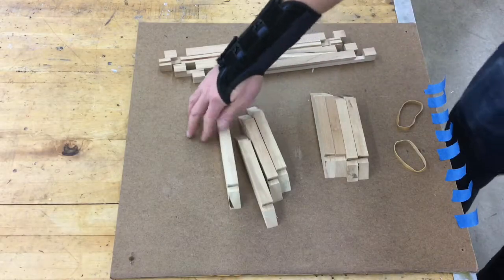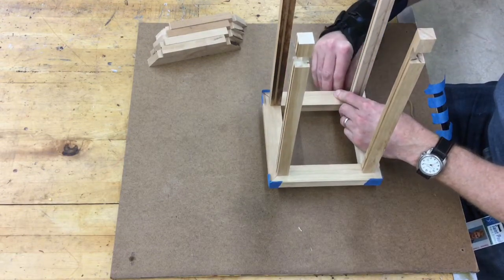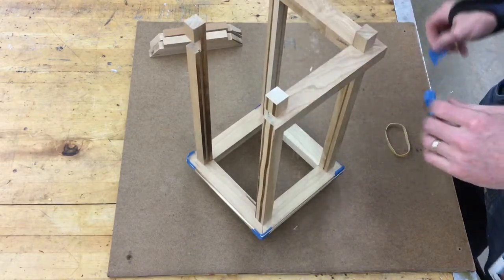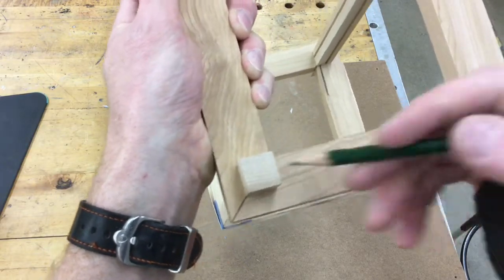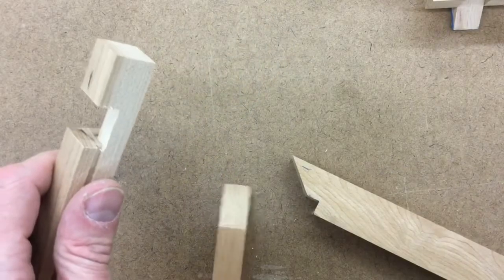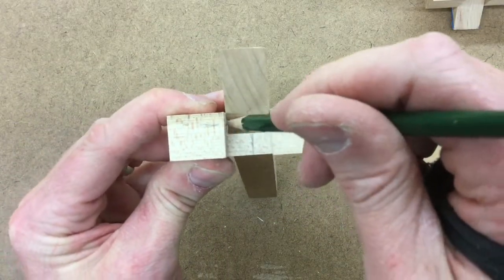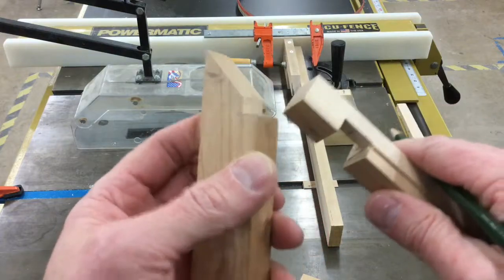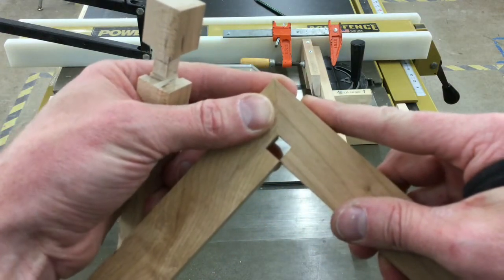How to dry fit your lamp parts together